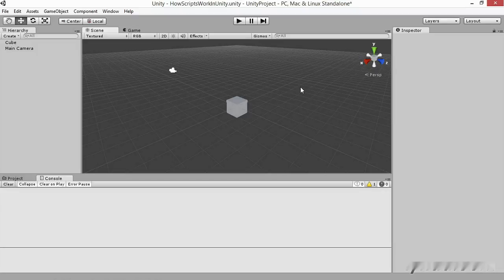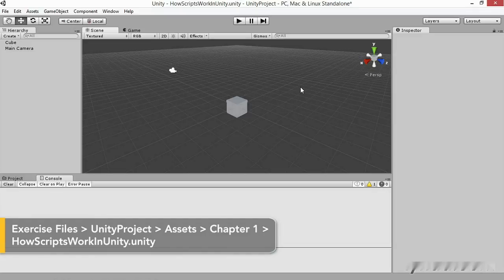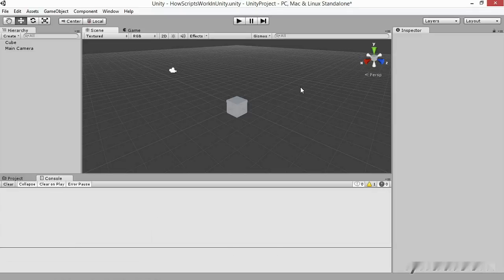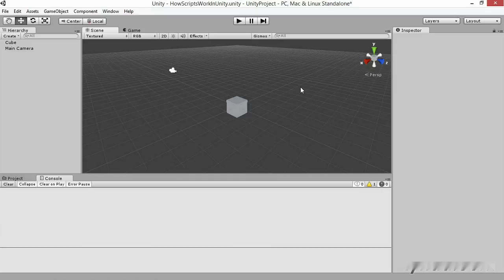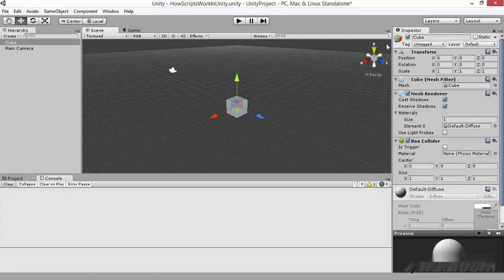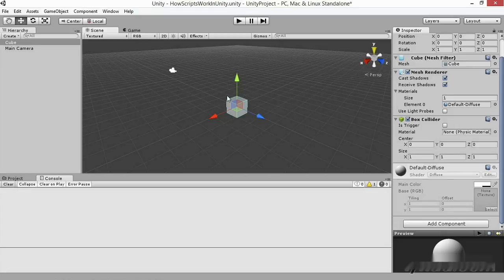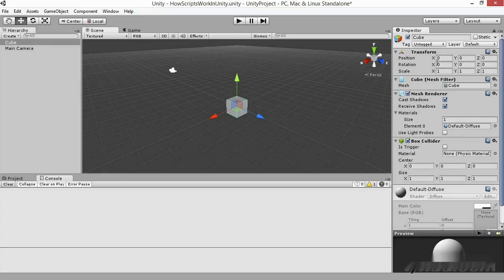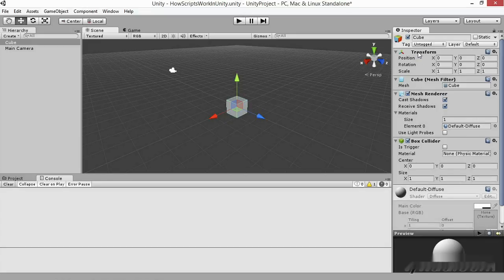How scripts work in Unity